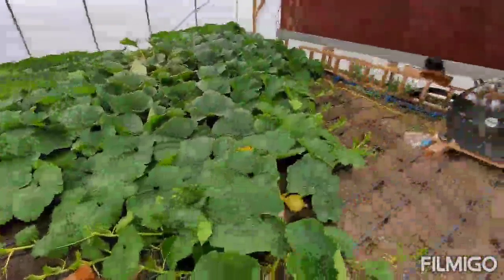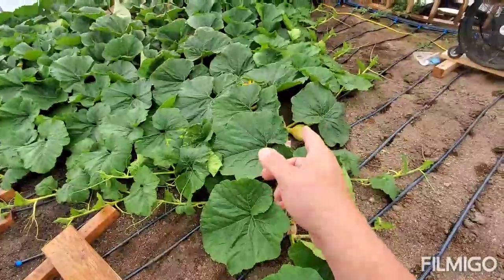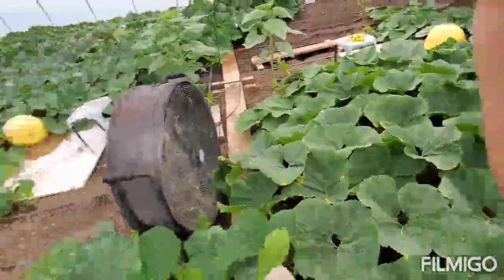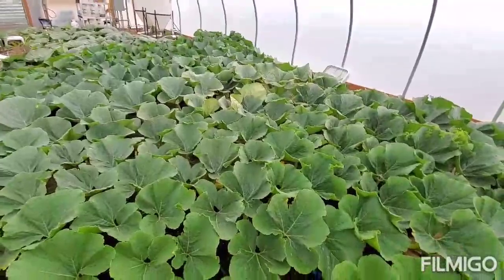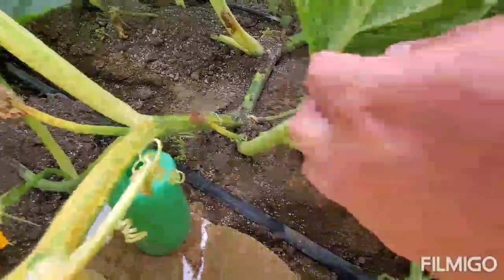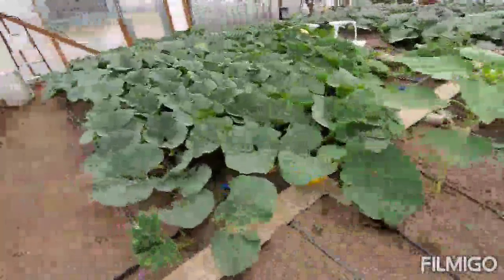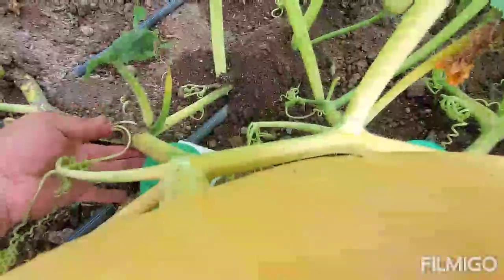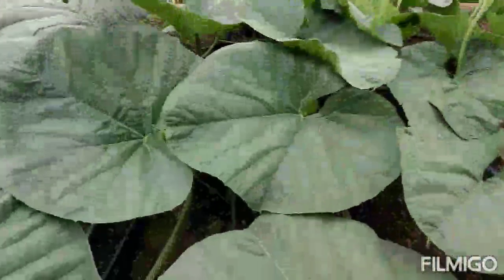7/21 Pumpkin patch update! 🎃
We are getting close to day 20. The benchmark for pumpkin growers so that you have an idea on how you MAY do. Tune in next week.